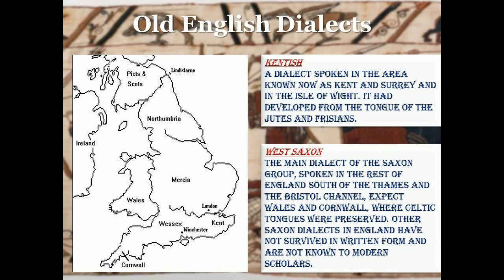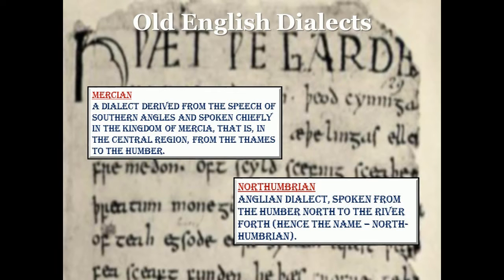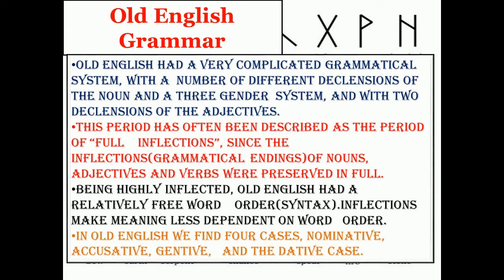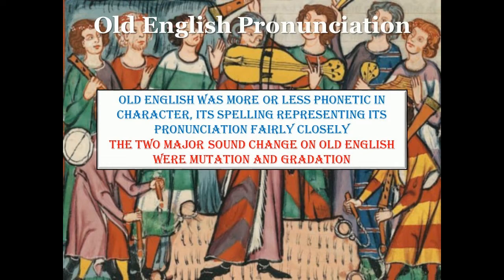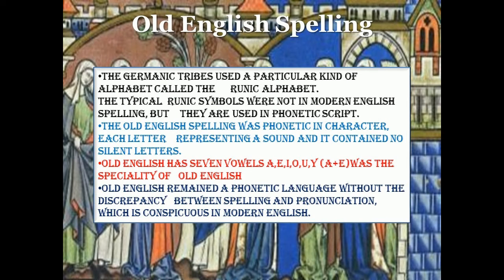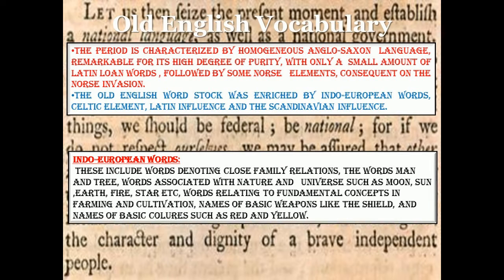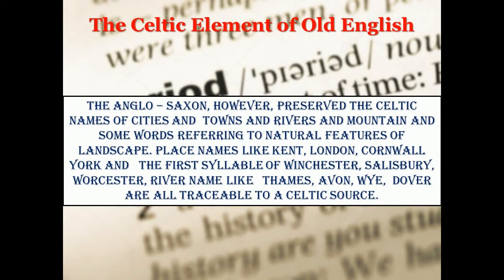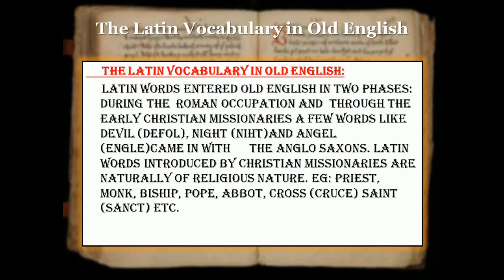Lecture 3: Old English Period